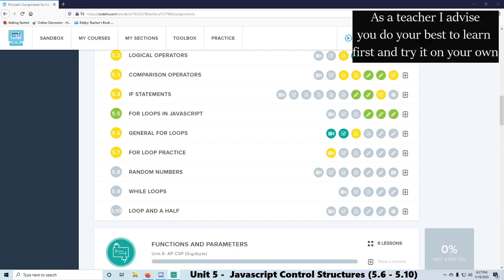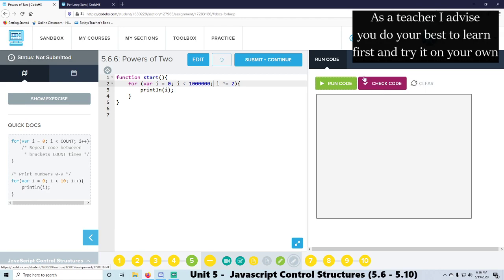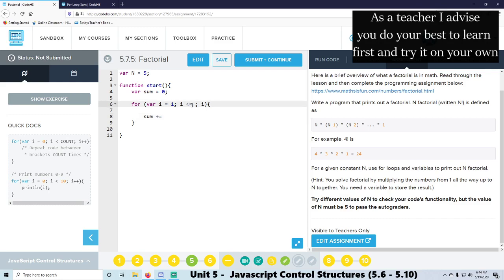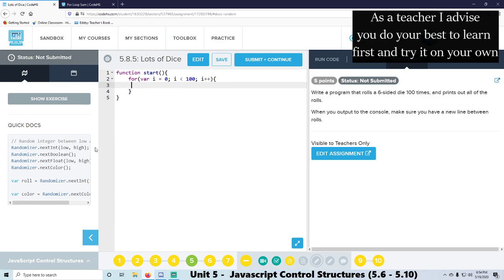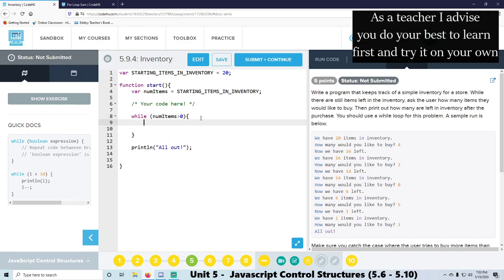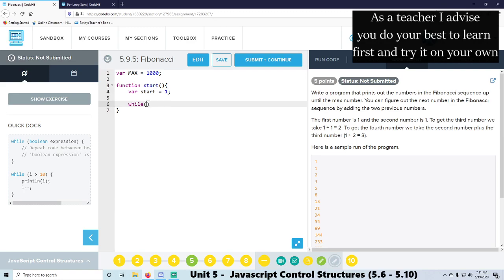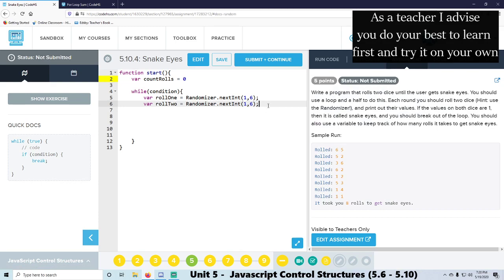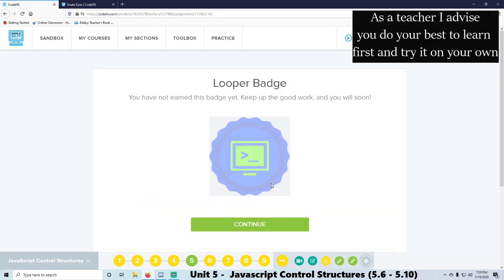CodeHS - Unit 5 - Javascript Control Structures (5.6 - 5.10) Walkthrough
5.6.5 Count By Sevens
5.6.6 Powers of Two
5.7.4 Better Sum
5.7.5 Factorial
5.7.6 All Dice Values
5.8.5 Lots of Dice
5.8.6 Random Color Square
5.9.5 Inventory
5.9.5 Fibonacci
5.10.4 Snake Eyes
5.10.5 Better Password Prompt